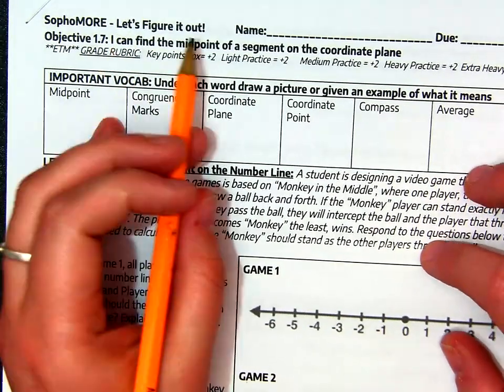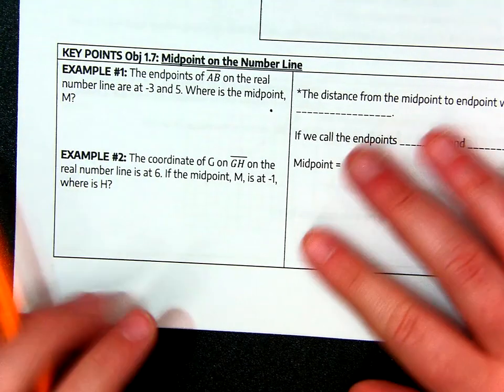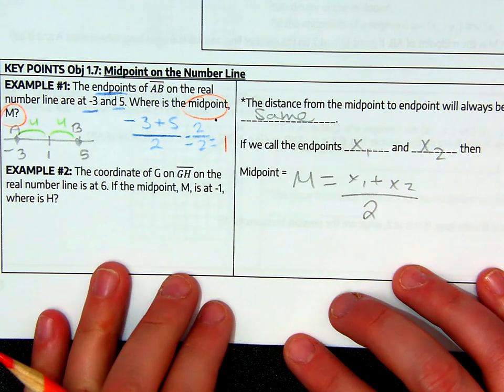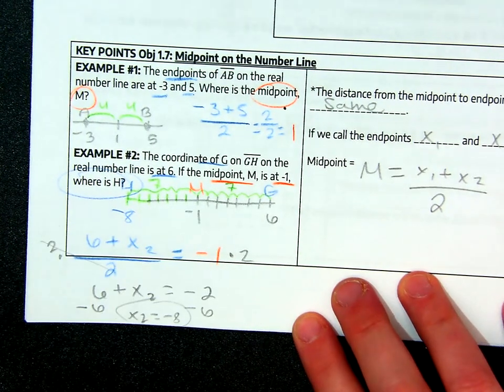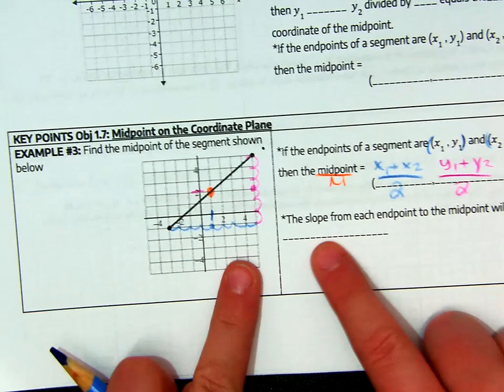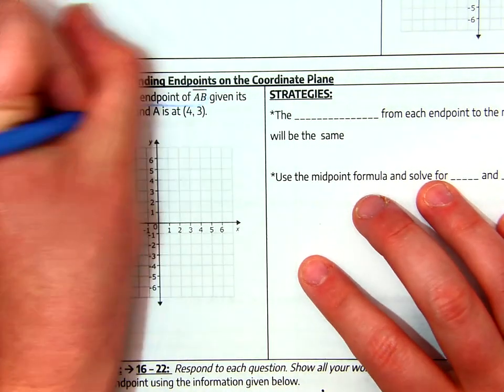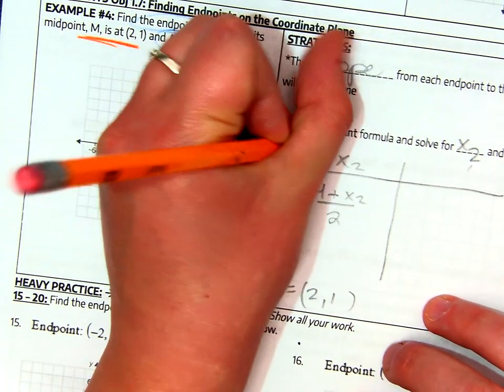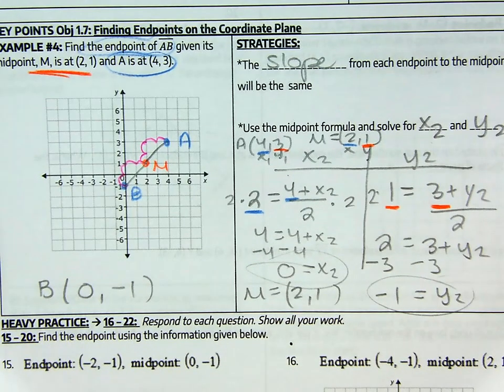Obj 5.3 Key Points - Midpoint on Coordinate Plane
Obj 5.3 I can find the midpoint of a segment on the coordinate plane